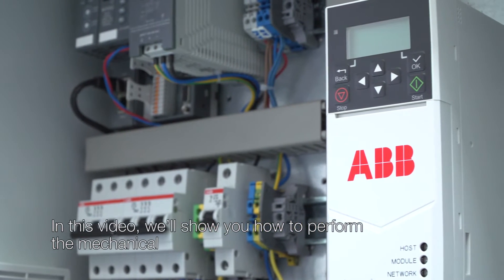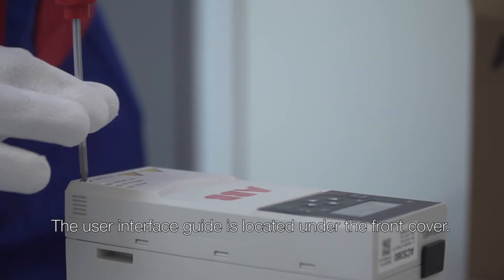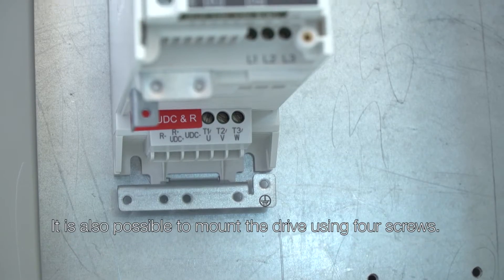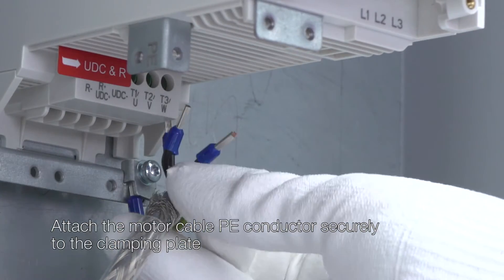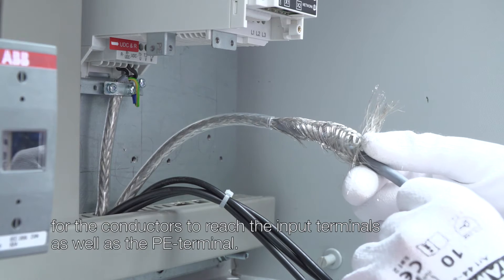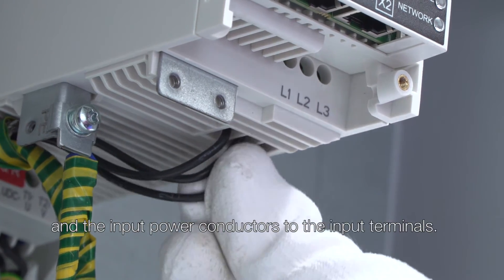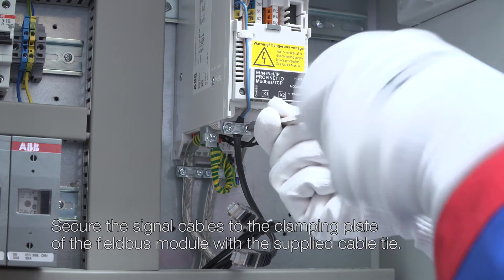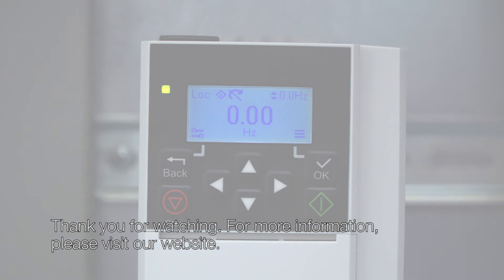How to install ABB ACS380 machinery drive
This video shows how to perform the mechanical and electrical installation of the ABB ACS380 machinery drive.